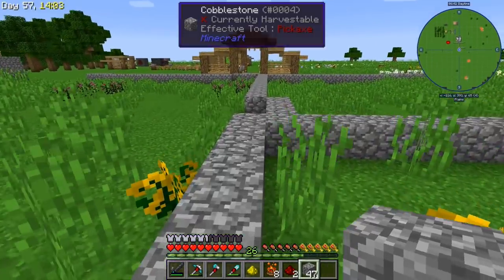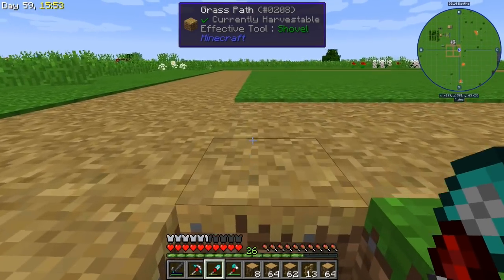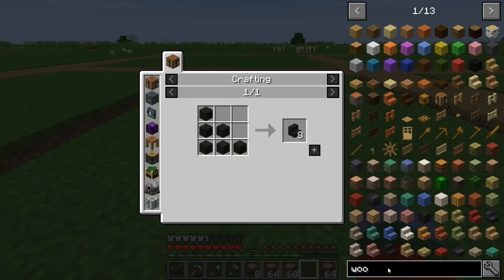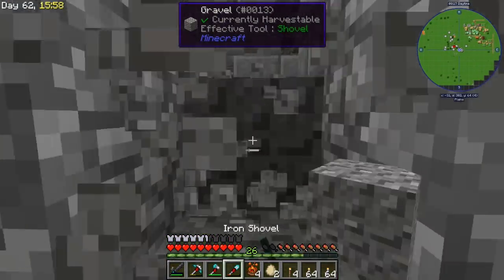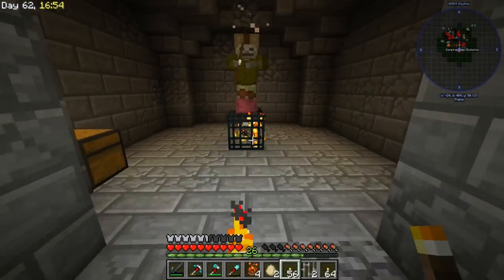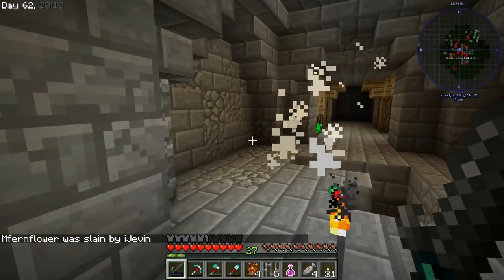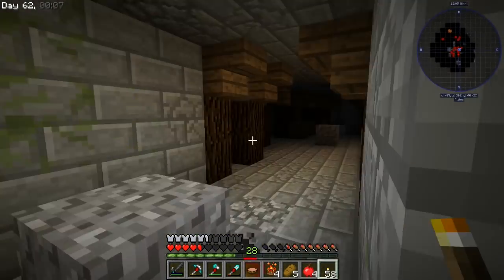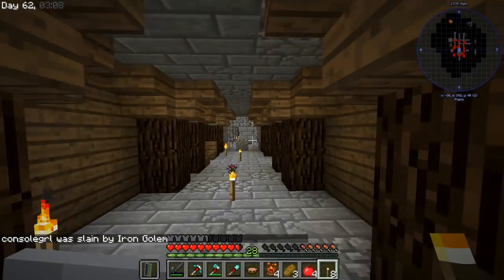►Modded Superflat - HUGE FARM! | Ep. 10 | Modded Minecraft Survival◄ | iJevin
►––– Description –––◄
Modded Superflat is a modded Minecraft survival let's play.  In this series, we utilize a feature of Minecraft called superflat.  I have designed a custom Minecraft modpack for this series.

►––– Game Info –––◄

*To install, import instance into twitch launcher*

►––– Support –––◄

►––– Links –––◄